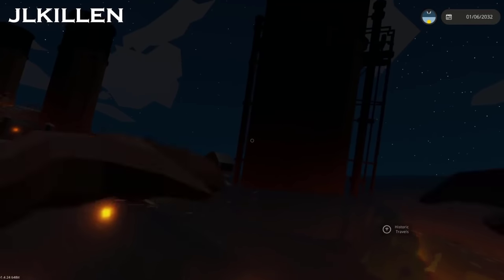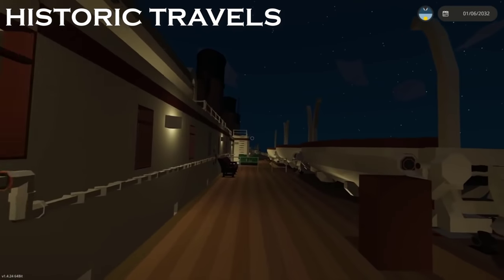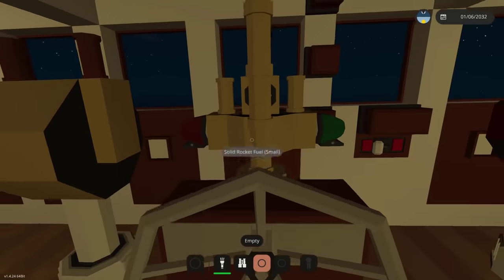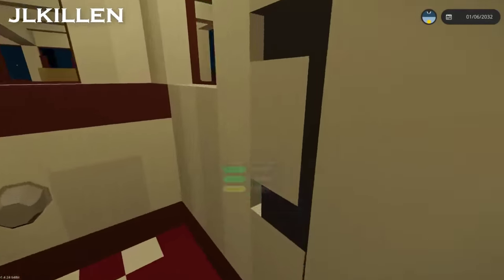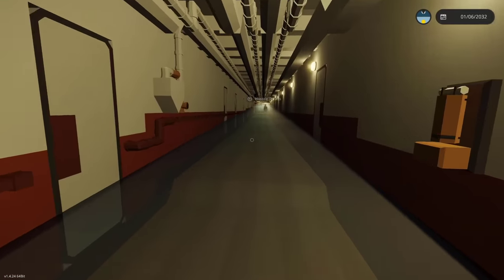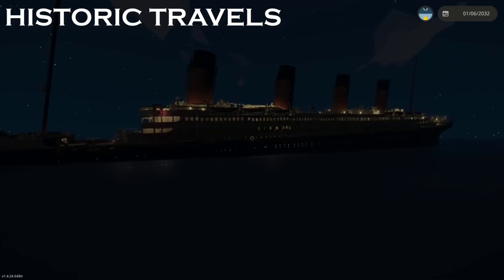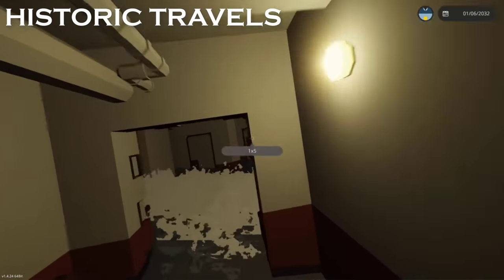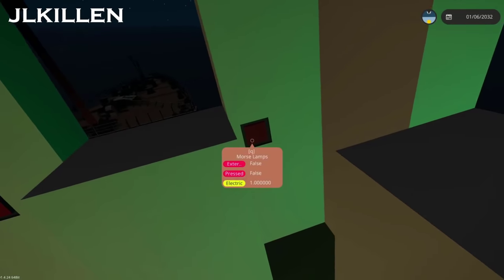1:1 Titanic Sinking! | Stormworks Multiplayer | With Historic Travels and Jlkillen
In today's video Historic Travels, Jlkillen and I return to Stormworks and try to survive the sinking of a brand new 1:1 scale Titanic built for multiplayer use!